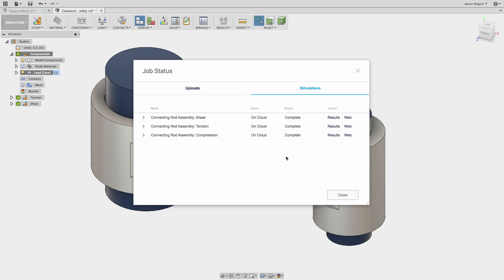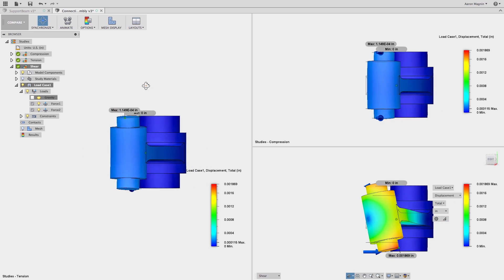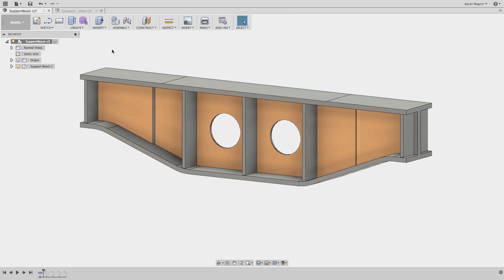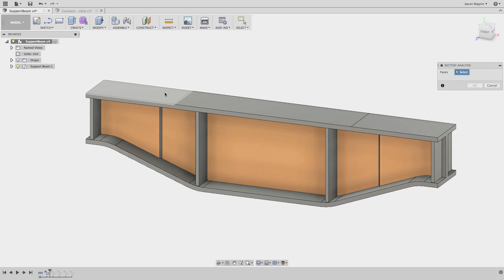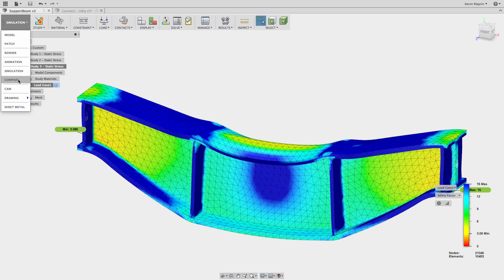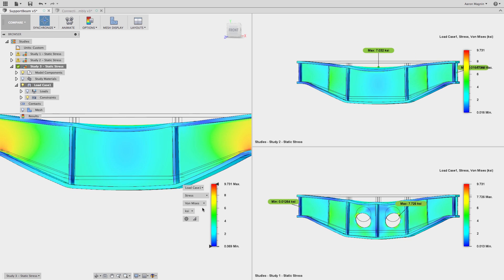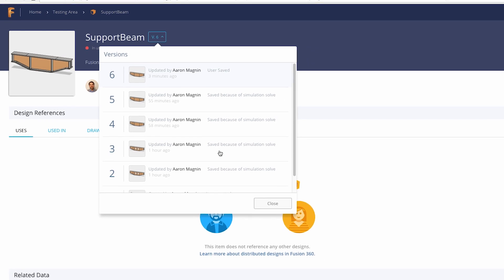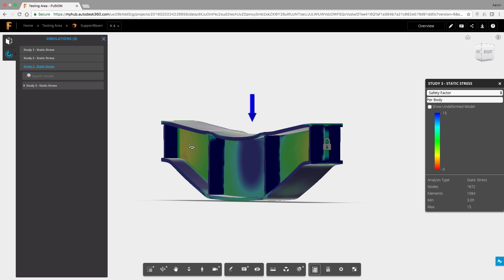QUICK TIP: Simulation Comparison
Check out this QUICK TIP to learn some new ways of comparing those simulation results.